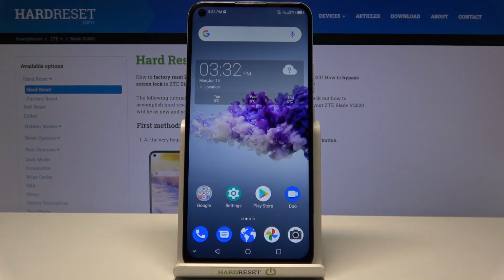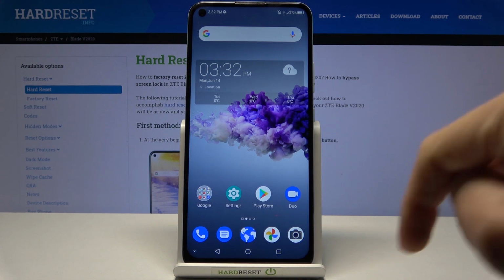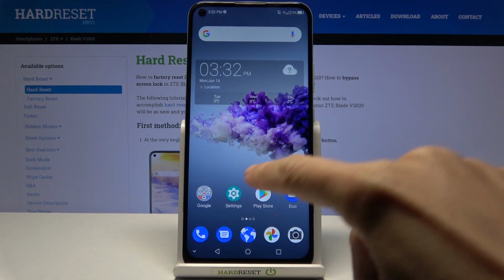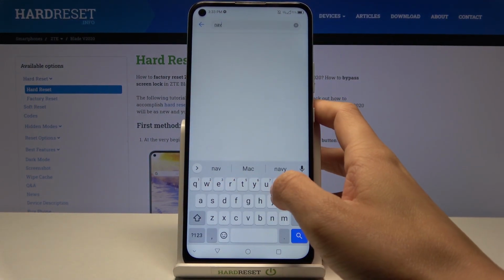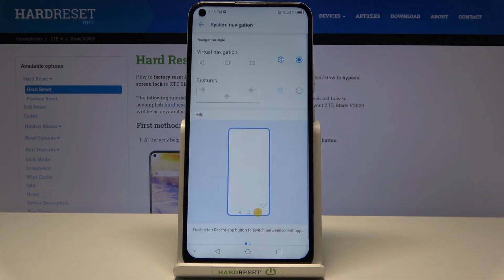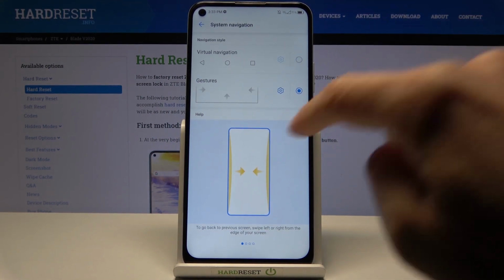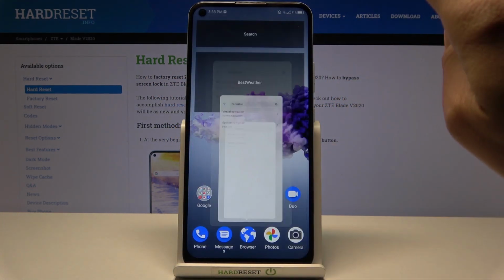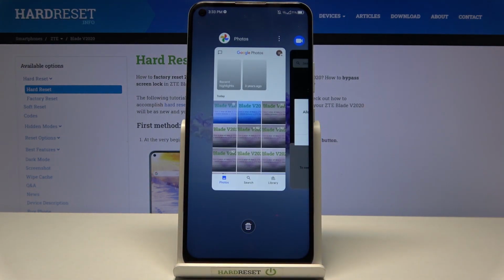How to Change Navigation Bar to Gestures in ZTE Blade v2020 – Find Gestures Option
If you’re wondering how to use gestures to navigate in your ZTE Blade v2020 instead of buttons, then let’s check above video! In this tutorial we’d like to share with you how easily you can find proper system settings which will let you choose the navigating type. Thanks to this you’ll be able to customize the buttons position but also completely turn it off and easily set gestures as a default navigation type.